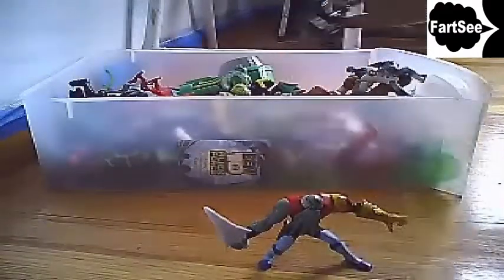Farting Alien (FartSee Version)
Hey FartSee Army:

This alien farts all of the time! Thumbs up if you like!

Sub for sub too... Comment that you subbed and when we read the comment, we'll sub back...

Toy Tuesday is each Tuesday.